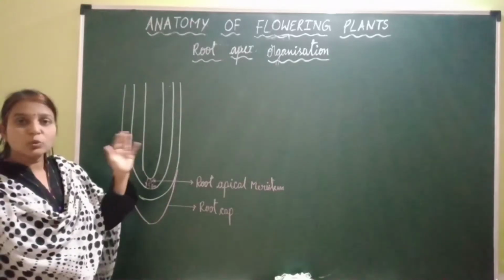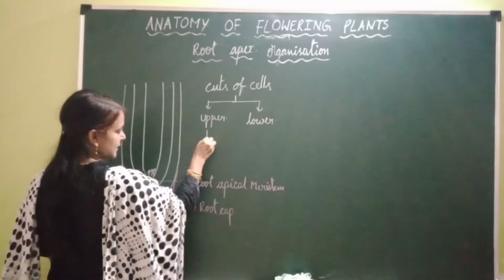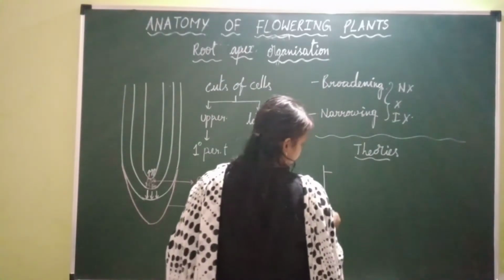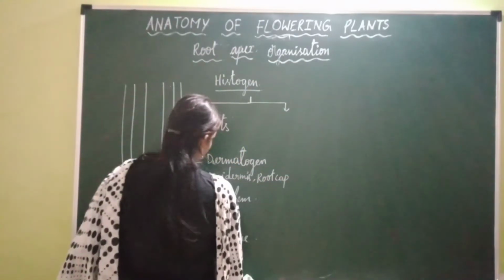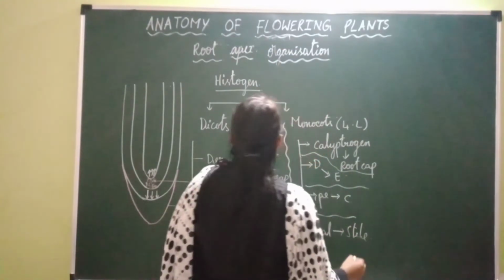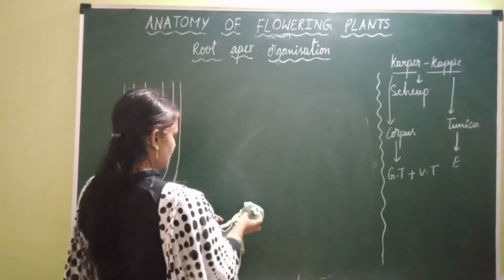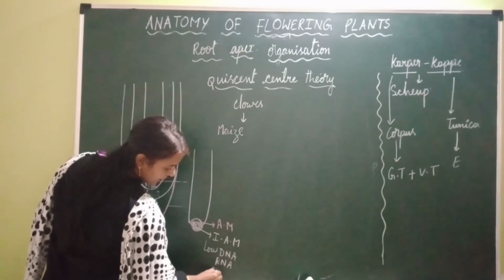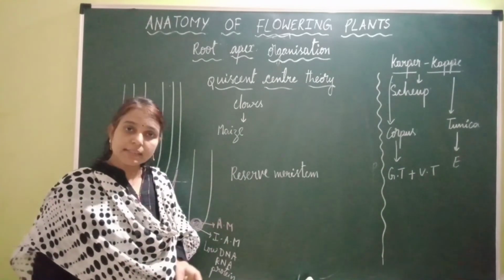Anatomy of flowering plants - Root Apex organisation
In this video I explained about the tissues present at root apex and their organisation..
Theories that explain root apex organisation..